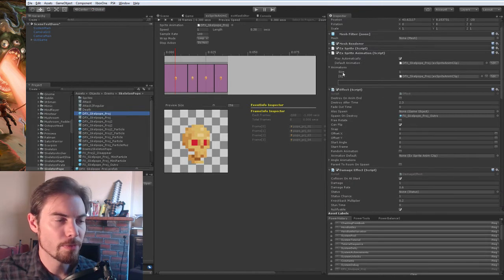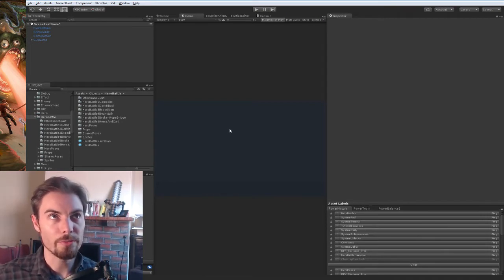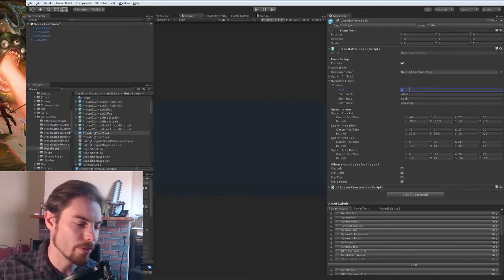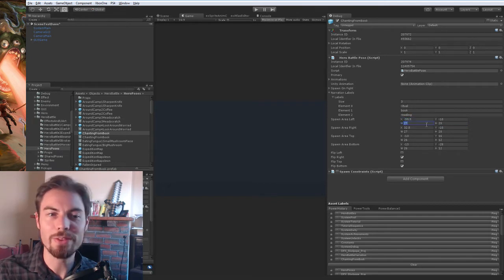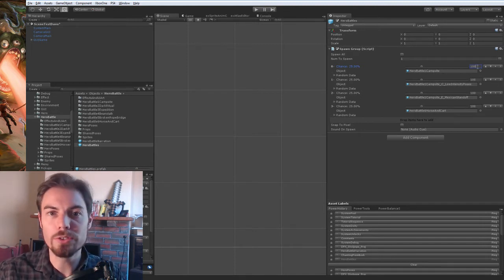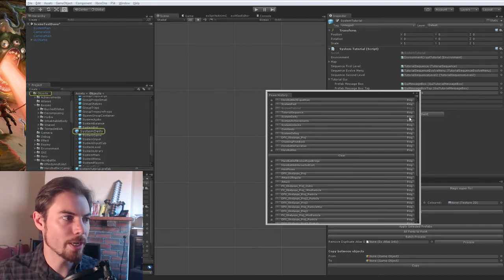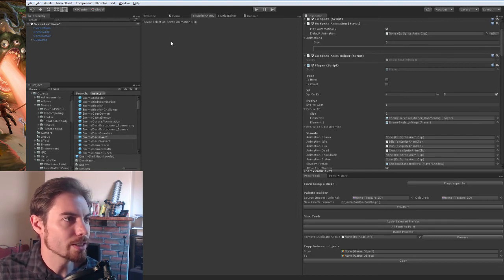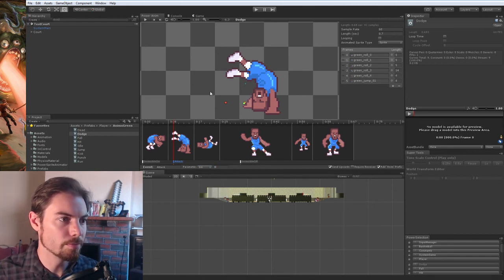Streamlining unity dev with some hacky tools (NotGDC)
Dave rambles for half an hour about our workflow and creating little tools to make things easier. (For NotGDC 2017).